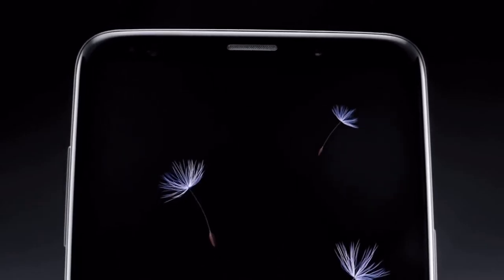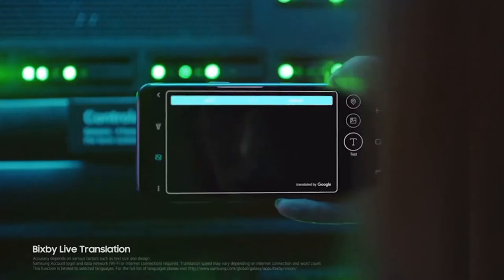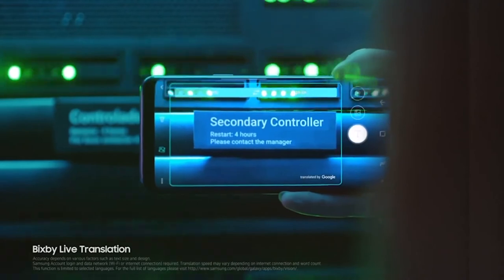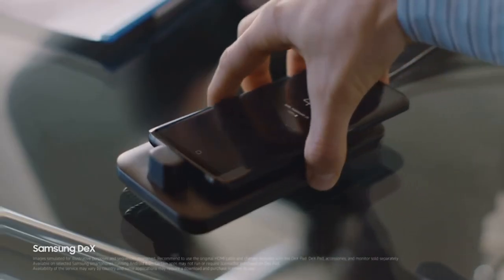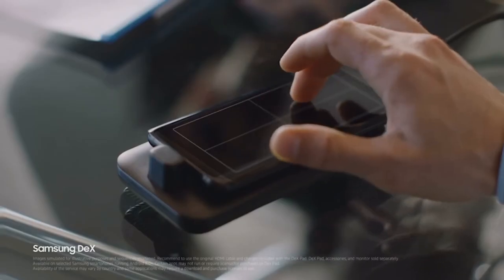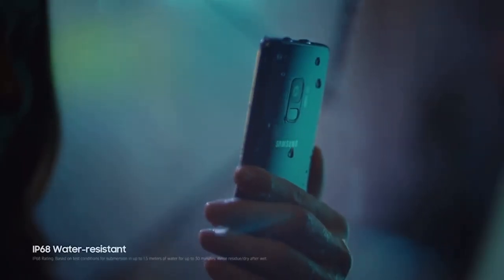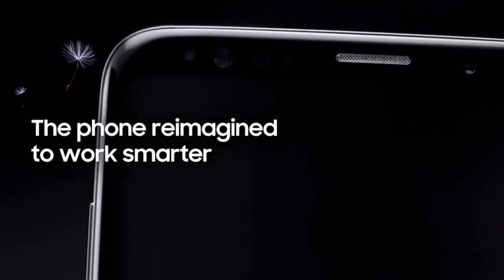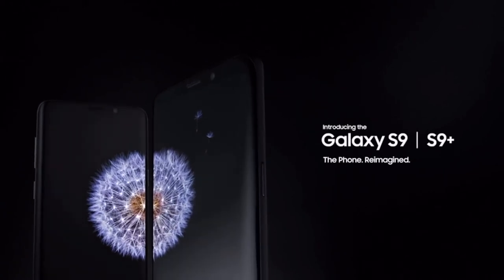Samsung Galaxy S9 / S9+ Official Trailer !!!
Introducing Samsung Galaxy S9 & S9 + OFFICIAL Trailer

SAMSUNG GALAXY S9:
• Display (S9): 5.65-inch QHD+ Super AMOLED (570 PPI)
• Processor in USA: Qualcomm Snapdragon 845 (SDM845)
• Processor Internationally: Samsung Exynos 9810
• RAM: 4GB
• Internal Storage: 64GB, 128GB (options)
• MicroSD Slot: Yes, 256GB potential
• Connectivity: Bluetooth LE, NFC, USB-C, Cat 18 LTE support
• Camera (backside): Super Speed Dual Pixel Single lens: 12MP (f/2.4, 52mm, 1/3.6, 1 µm, AF), OIS, phase detection autofocus, 2x optical zoom, LED flash
• Camera (front facing): 8 MP (f/1.7, 25mm, 1/3.6, 1.22 µm), autofocus, 1440p@30fps, dual video call, Auto HDR
• Sensors: Iris scanner, 3D sensor, fingerprint (rear-mounted), accelerometer, gyro, proximity, compass, barometer, heart rate, SpO2
• Battery: 3000 mAh, USB-C, Quick Charge 2.0 or higher, wireless charging with Qi standard
• Additional Features: Samsung DeX, ANT+ support, Bixby AI personal assistant, AKG stereo speakers

SAMSUNG GALAXY S9 Plus:
• Display (S9+): 6.2-inch QHD+ Super AMOLED (529 PPI)
• Processor in USA: Qualcomm Snapdragon 845
• RAM: 6GB
• Camera (backside): Dual lens: 12 MP (f/1.7, 26mm, 1/2.55, 1.4 µm, Dual Pixel PDAF) AND 12MP (f/2.4, 52mm, 1/3.6, 1 µm, AF), OIS, phase detection autofocus, 2x optical zoom, LED flash
• Battery: 3500 mAh, USB-C, Quick Charge 2.0 or higher, wireless charging with Qi standard